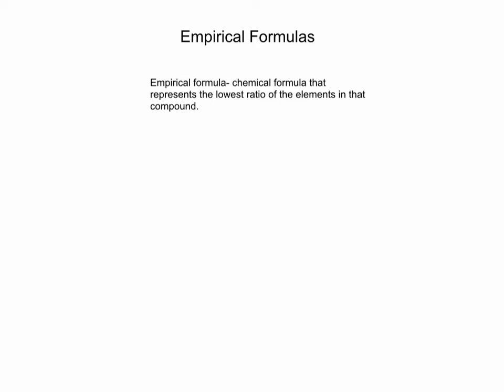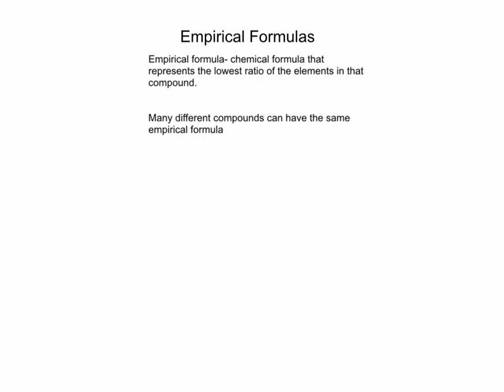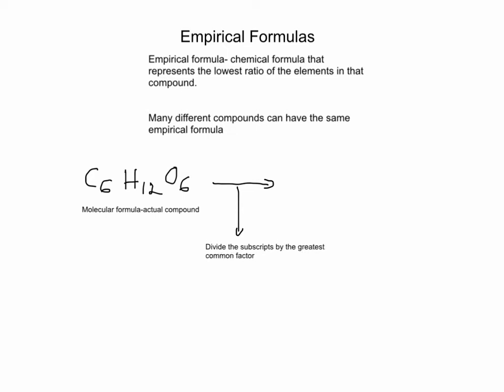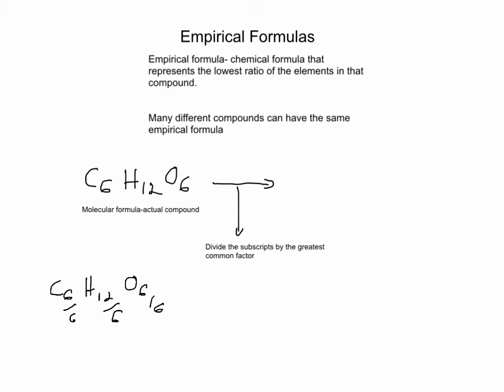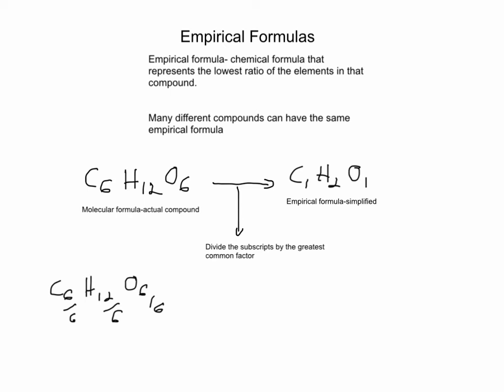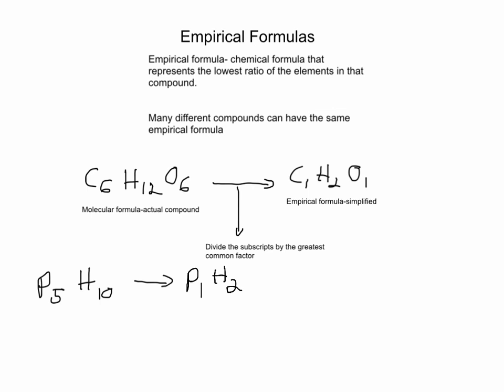49 Molecular to Empirical Formulas